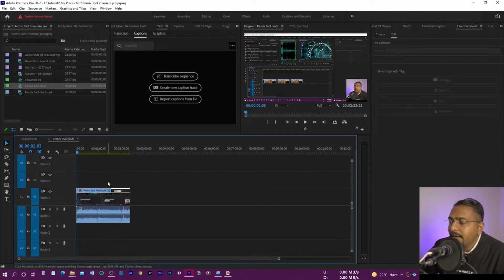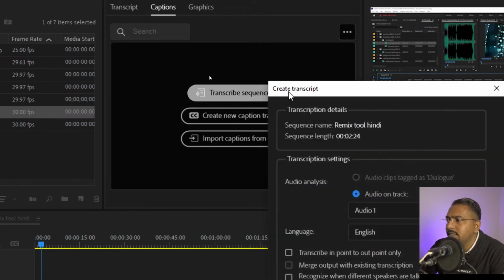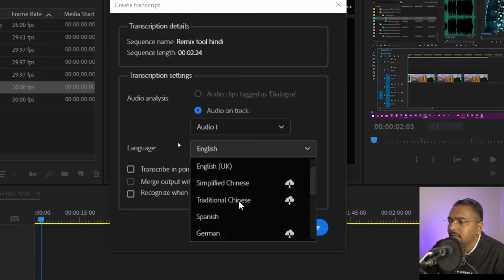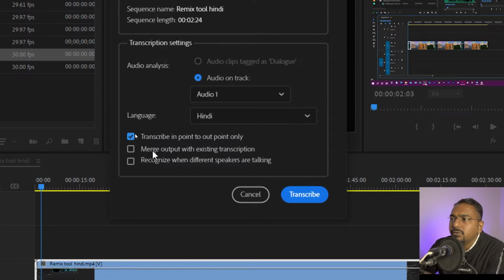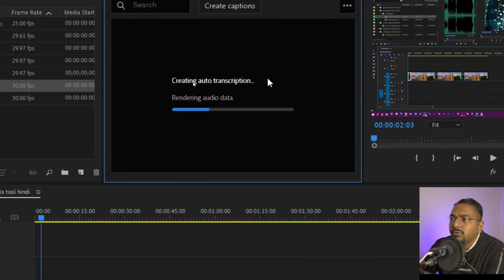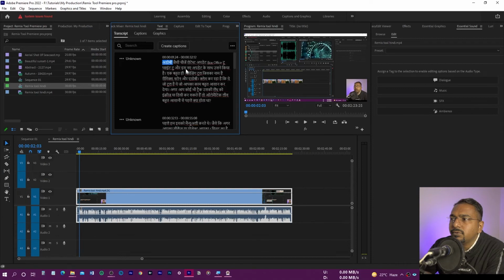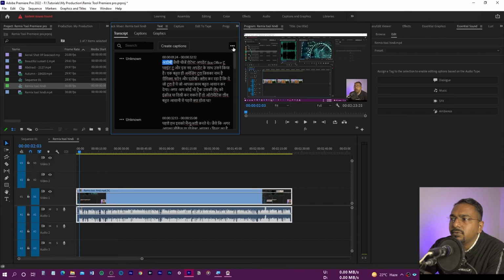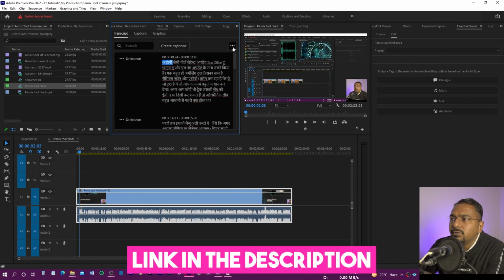10x Faster Auto Transcription in Premiere Pro | Let's Investigate-English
2. YouTube Library Pack for Premiere Pro & After Effects-VideoHive | Review and How to use it Properly

7. How to get Perfect Skin Tone in Premiere Pro CC | You Don't Know This Secret Method

MY MICROPHONES